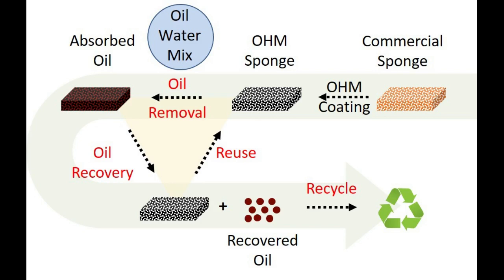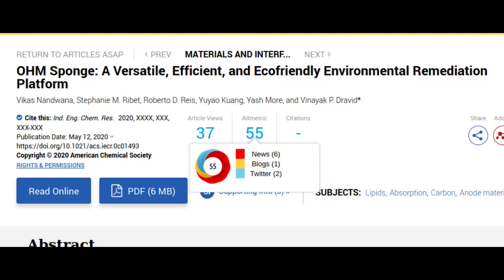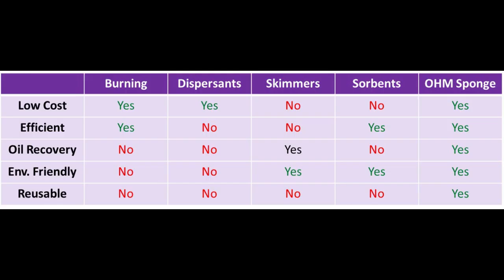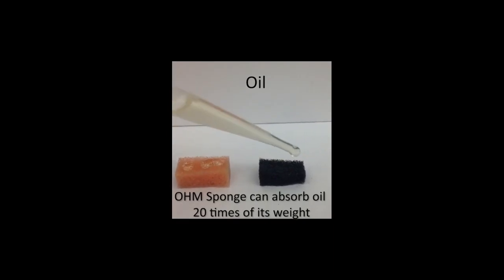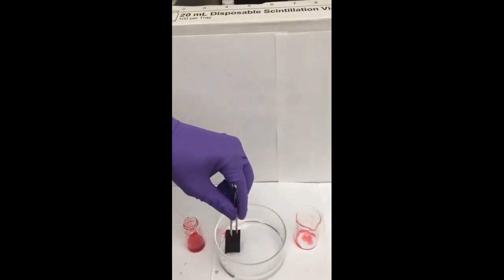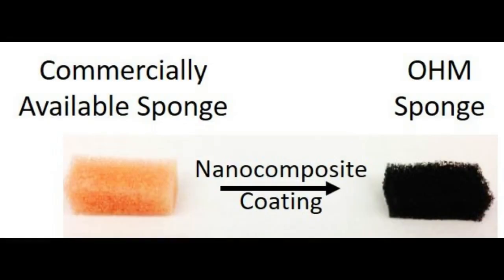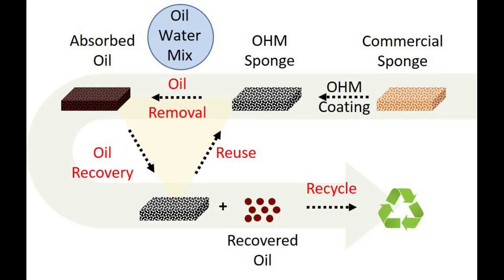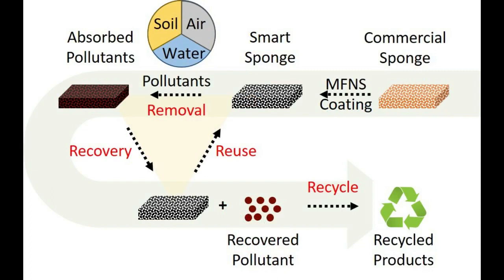Smart sponge could clean up oil spills | OHM sponge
A Northwestern University-led team has developed a highly porous smart sponge that selectively soaks up oil in water.

With an ability to absorb more than 30 times its weight in oil, the sponge could be used to inexpensively and efficiently clean up oil spills without harming marine life. After squeezing the oil out of the sponge, it can be reused many dozens of times without losing its effectiveness.

Credit: Northwestern University